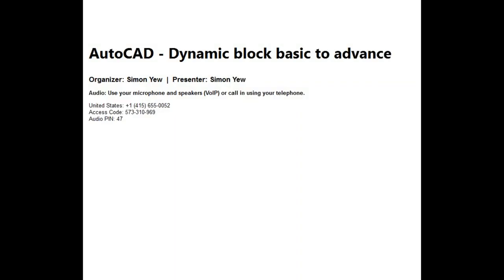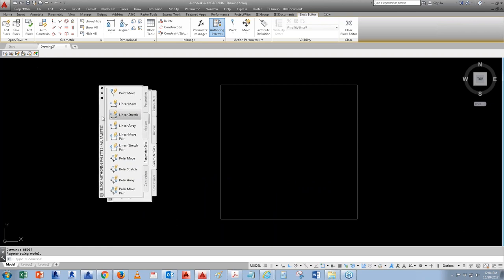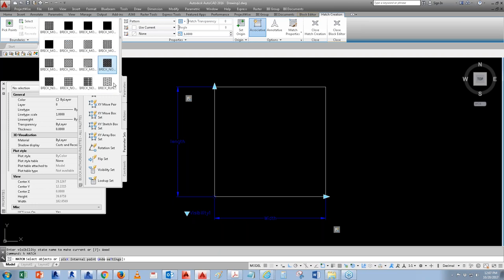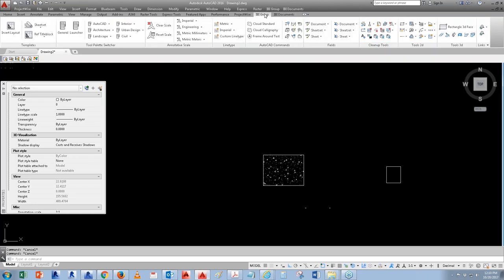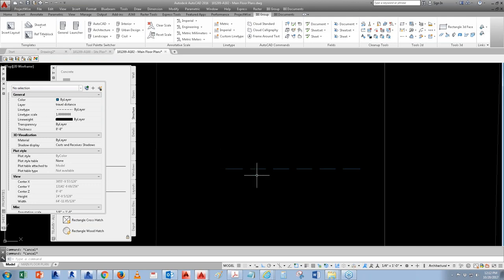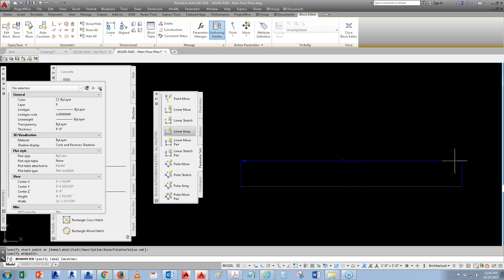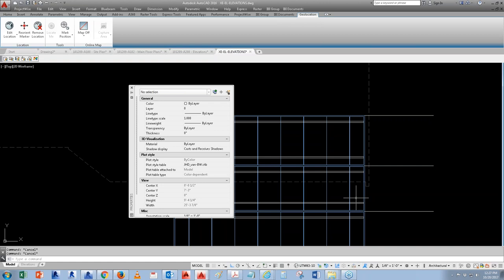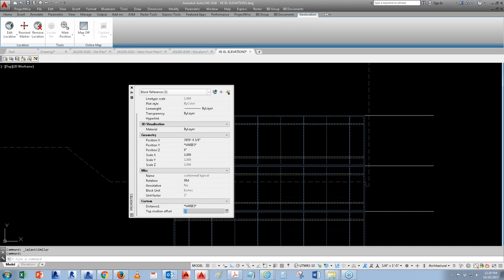IBI Learning - AutoCAD Dynamic block basic to advance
Use dynamic block for your day to day operation.